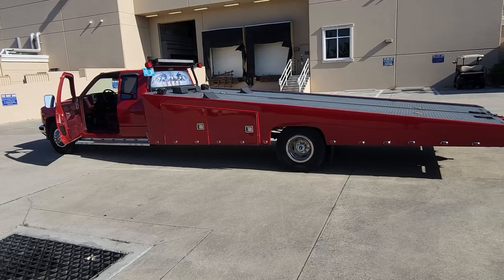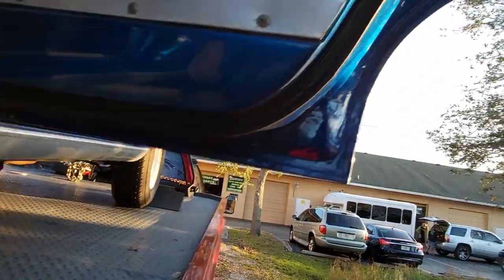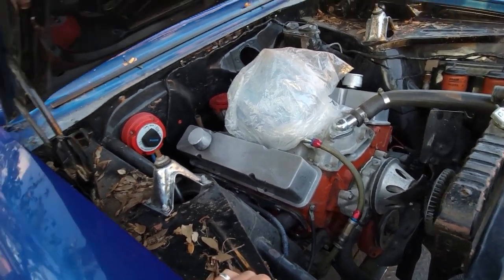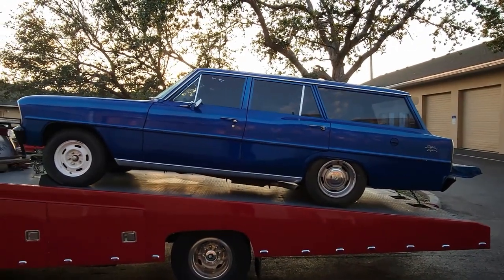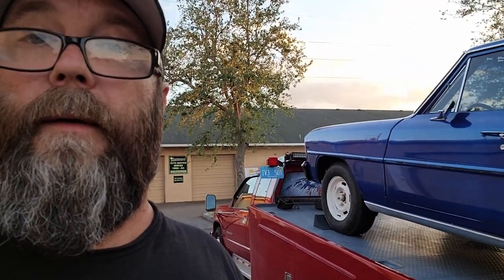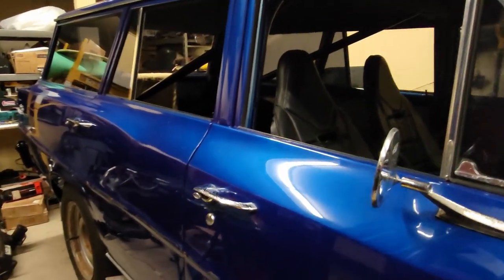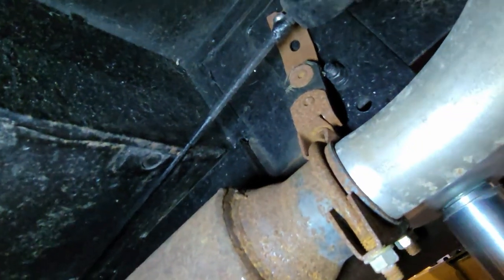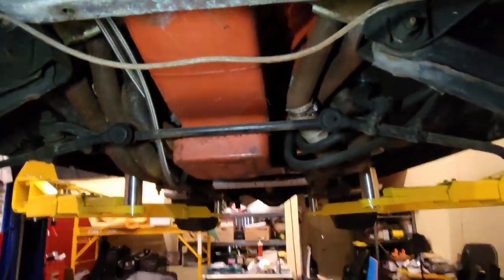I bought a 1966 Chevy Nova Wagon at a Classic Car Auction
I went to only sell a car at a Classic Car auction.
I ended up also Buying one!
Come along with me as I get better acquainted with my new to me 1966 Chevy Nova Wagon Ex Pro Street custom.